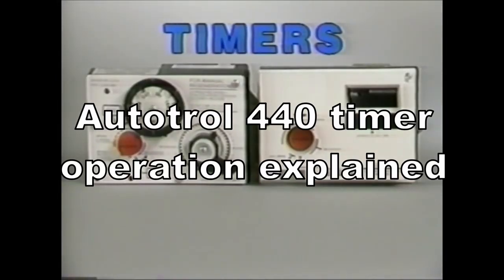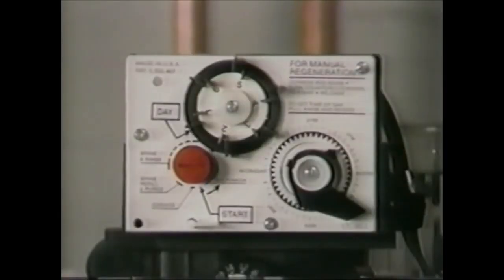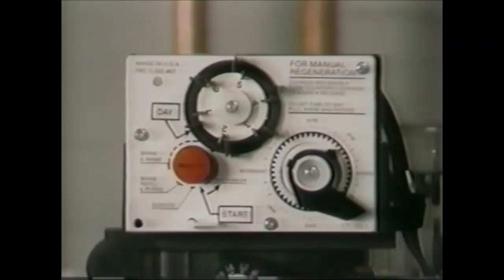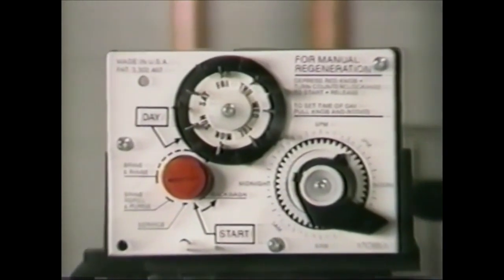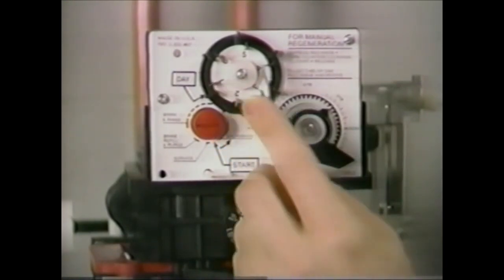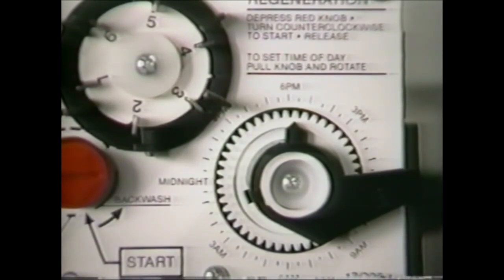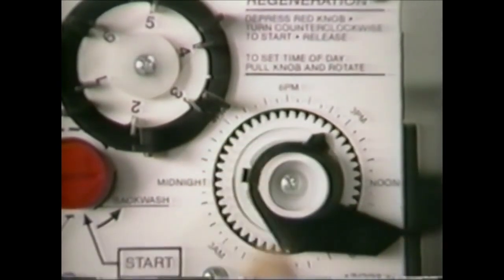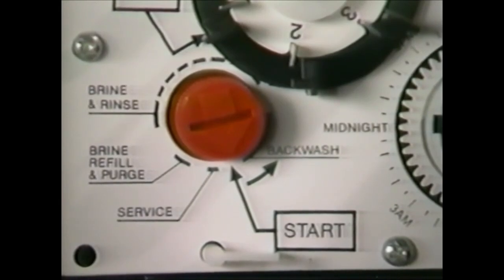Autotrol 440 timer operation explained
Explanation of the operation of Autotrol 440 Timer

Note: The 440 and 440i timers have been OBSOLETE - Unavailable  since 2012.
The replacement is the 460TC day timer with 12 volt AC transformer.

For more information on 440 timer repair visit our